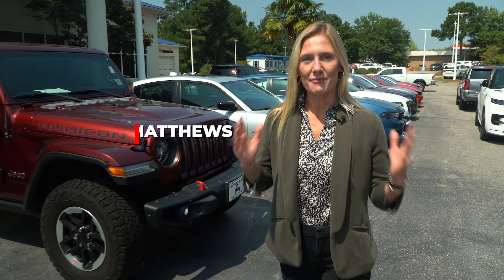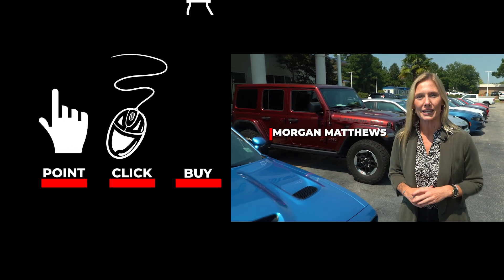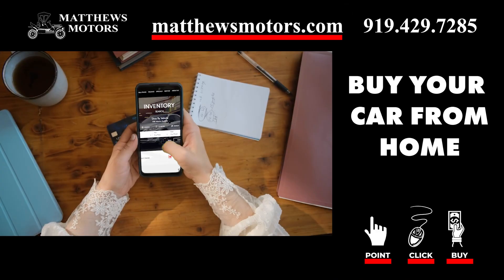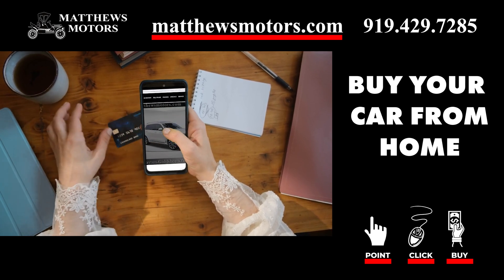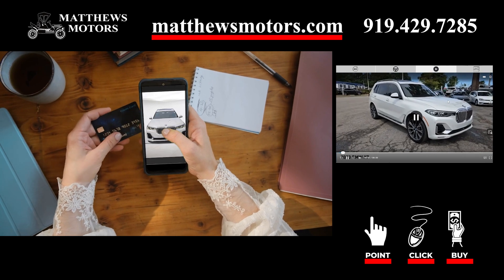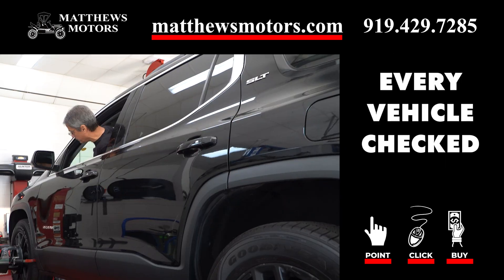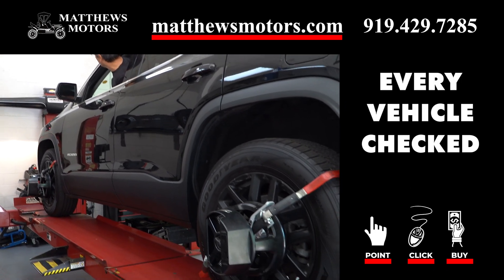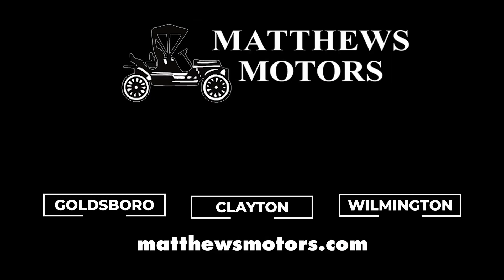Matthew's Motors Express! Point..Click..Buy online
Matthews Motors Express allows you to shop from home saving you time and money. You can browse our selection of certified preowned inventory, build your car deal, arrange financing, and delivery all from home. Check us out today. We have locations in Clayton, Goldsboro and Wilmington North Carolina.